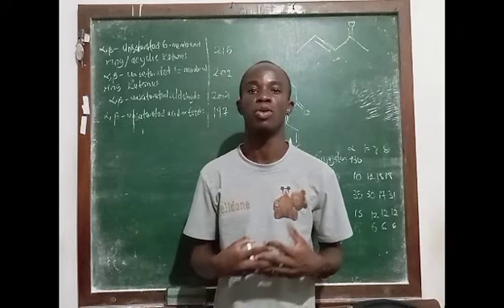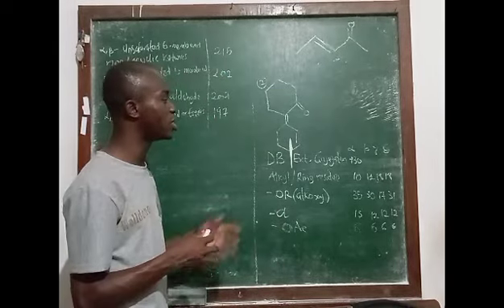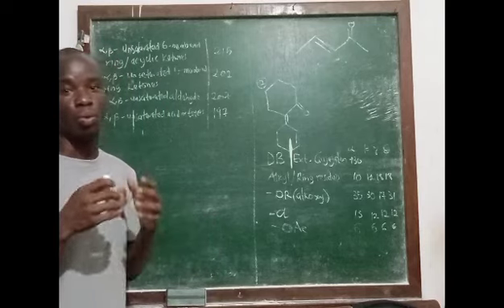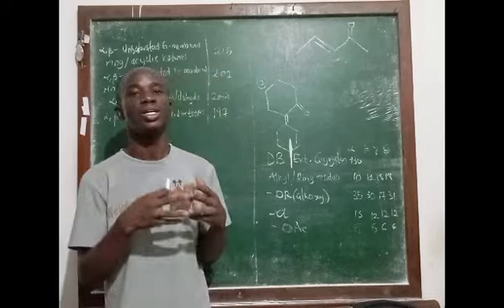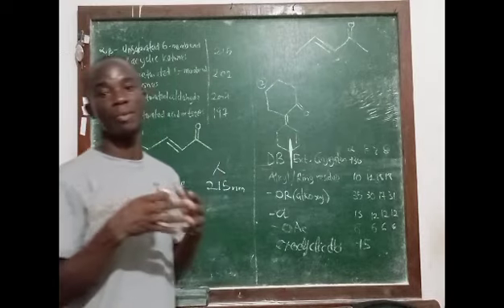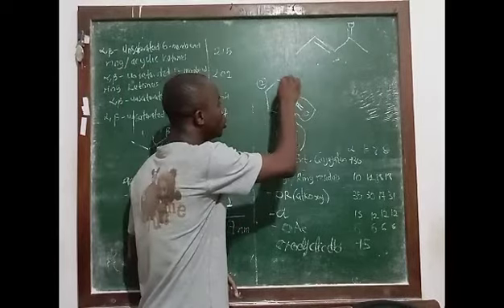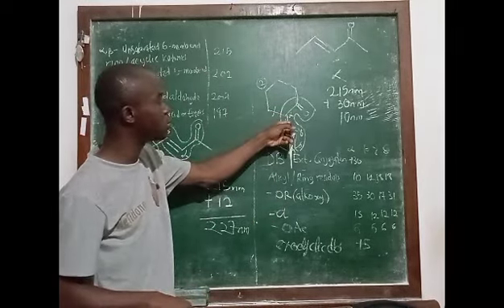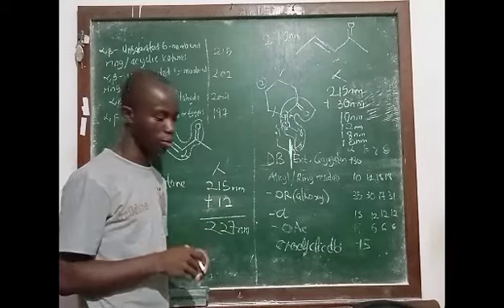Calculating Maximum Absorption Wavelength for Conjugated Carbonyl Compound_UV Spectroscopy Cont'd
In the previous video, I discussed how to calculate the maximum absorption wavelength for Conjugated dienes.

In this lesson, we consider unsaturated conjugated Carbonyl compounds and how to calculate their maximum absorption wavelength.

For comments, questions and suggestions, please kindly drop them in the comment section.